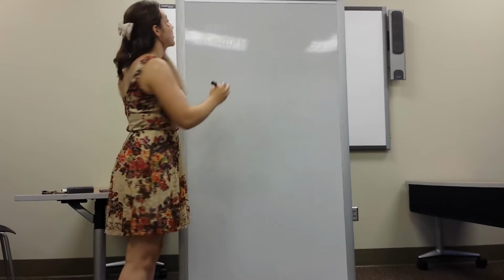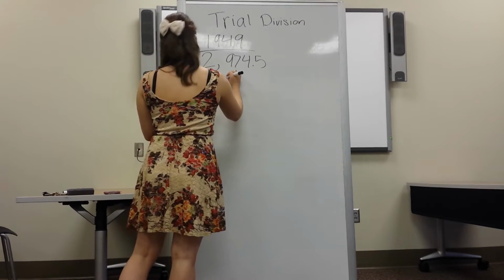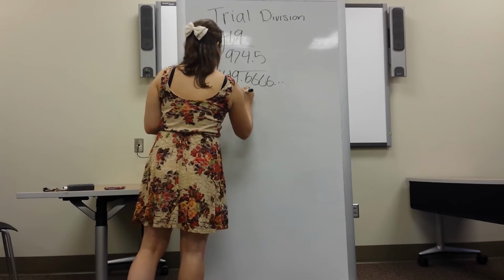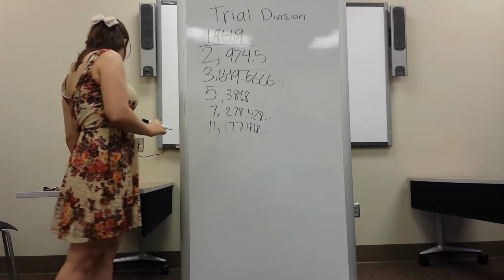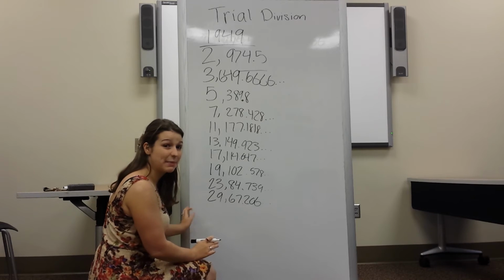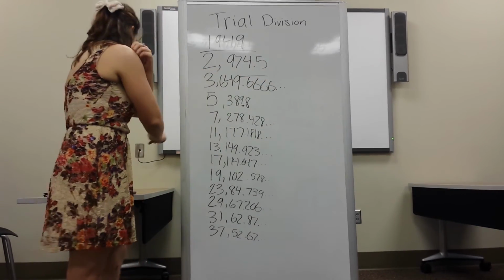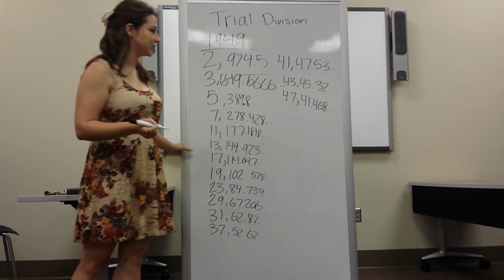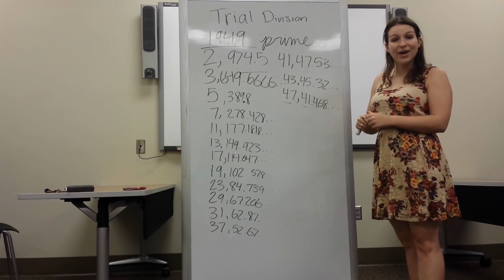Prime Number Trial Division